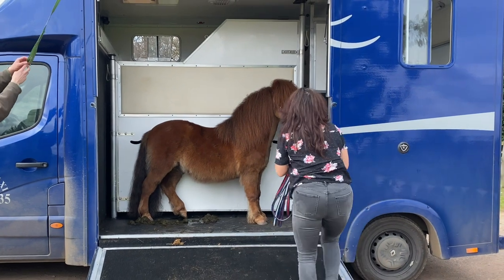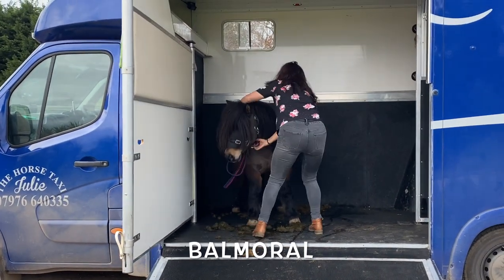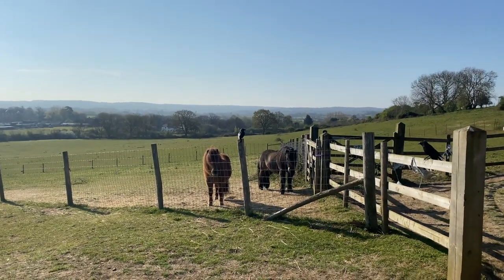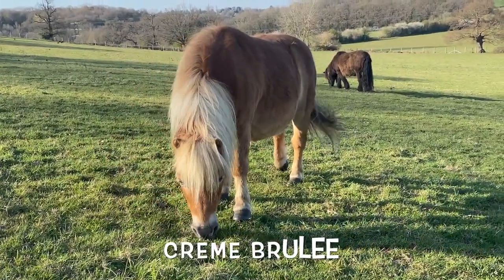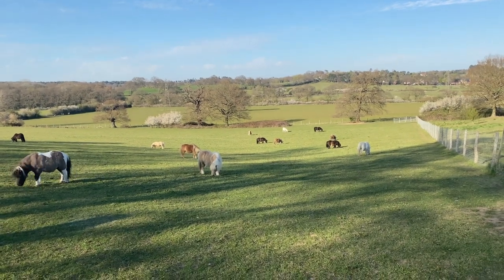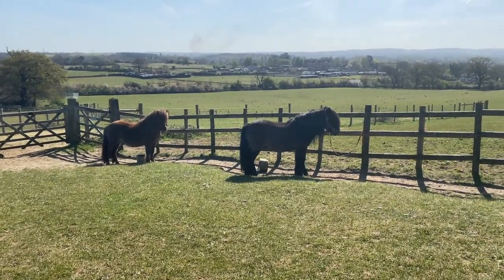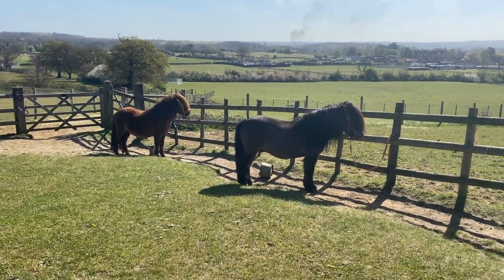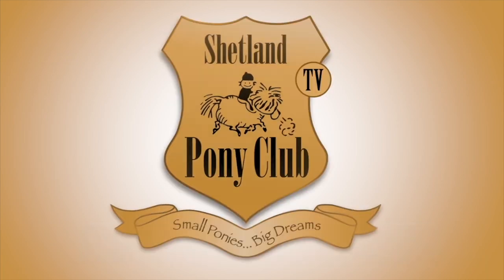Exciting! Watch our 2 new Shetland ponies arrive - TV Episode 331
What an exciting day – we have 2 new Shetland ponies arriving at The Ranch.
2 new Shetland ponies arrive

It’s a very special day at Shetland Pony Club.  Our 2 new ponies have passed their veterinary checks and are coming to The Ranch.

Join us as we see them arrive safely at their new home.

Find out about the 2 new Shetland ponies

Can you see what colours the new ponies are?  What are their names?

Do the other Shetland ponies meet them?

It’s very important that their new surroundings are calm and peaceful when they arrive, to give them time to settle and relax.  See if the other ponies come and meet them and what happens?

You can find out more about our 2 new Shetland ponies here.
Shetland Pony Club is now open
• Book now for summer and the whole season, as May Half Term is fully booked. Make sure you don’t miss out on pony riding fun.
• Spectators - we are now able to allow more than one adult to attend with their child.
For your safety we will have strict COVID – secure procedures in place:
• Please minimise the number of people attending with your child within the current government guidelines.
• Adults must wear a mask when signing their child in.
• You are welcome to wait using our socially distanced benches and marquee.
Shetland Pony Parties, Starter Rides and Own a Pony Experiences at weekends, and in the holidays including:
• May Half Term
• Summer Holidays
• Summer Pony Camp Days
• October Half Term

Do take a moment to watch this week’s fun video: Exciting! Watch our 2 new Shetland ponies arrive.

Happy riding